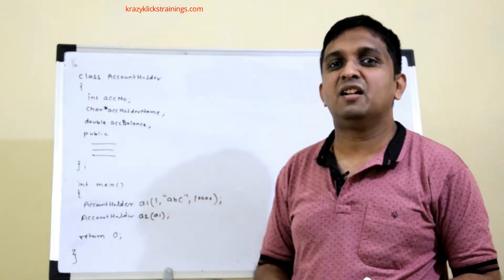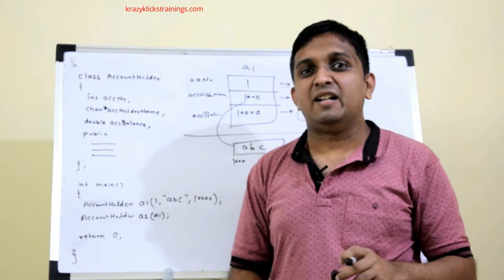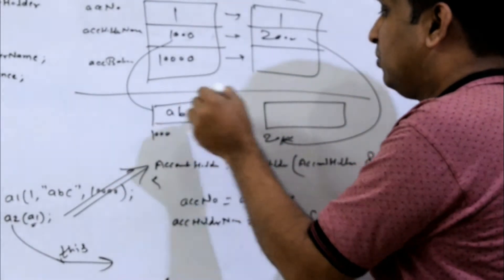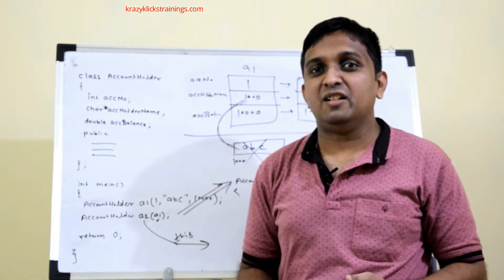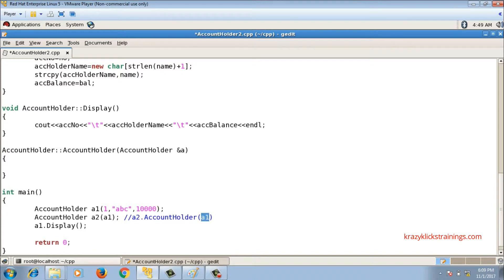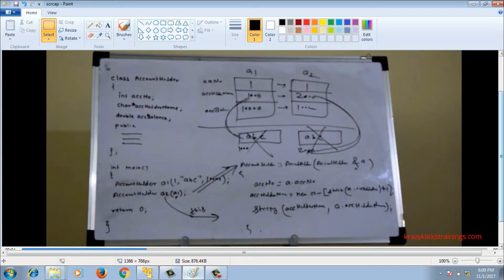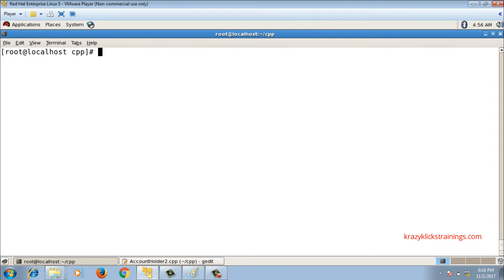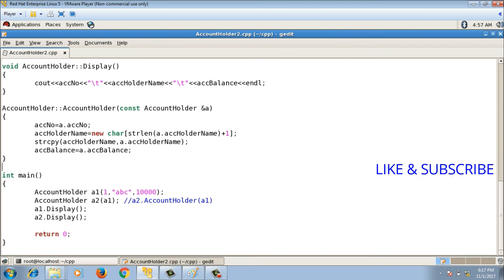Dangling Pointer | Copy Constructor | C++ Programming